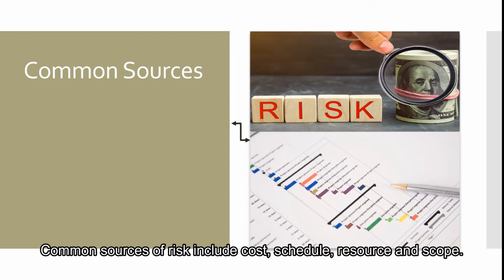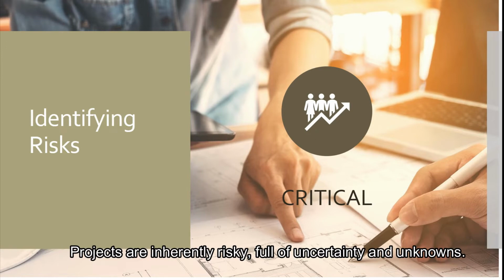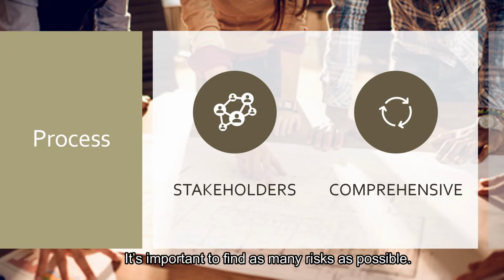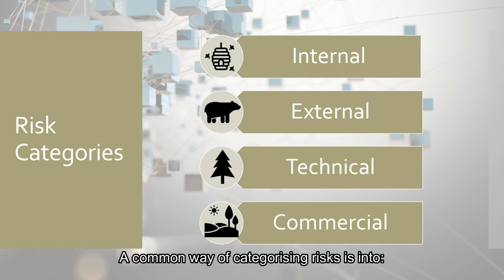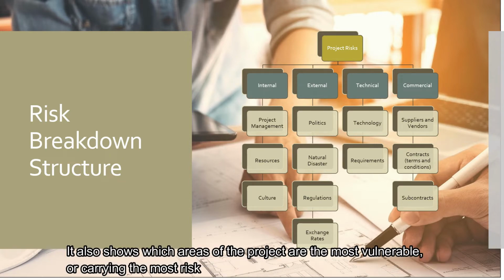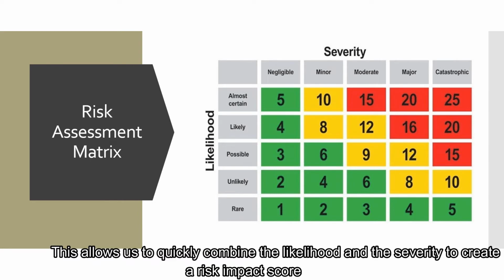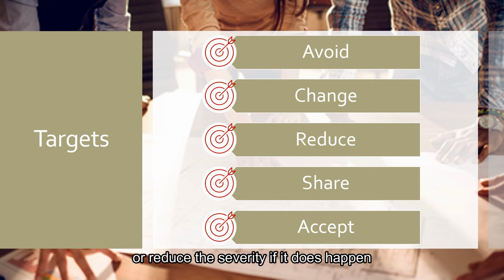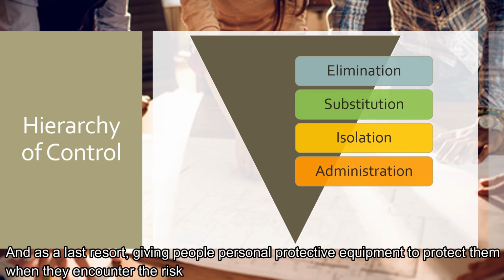Risk Management video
Production of University of Auckland